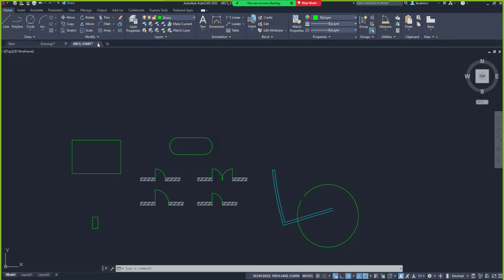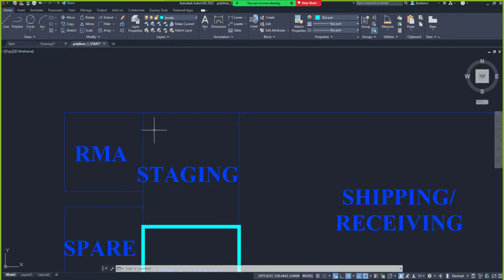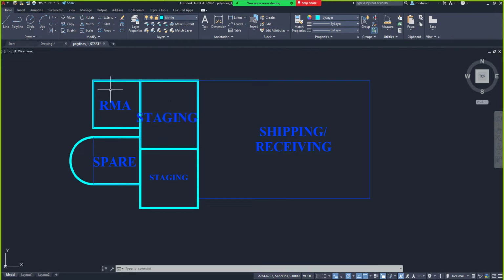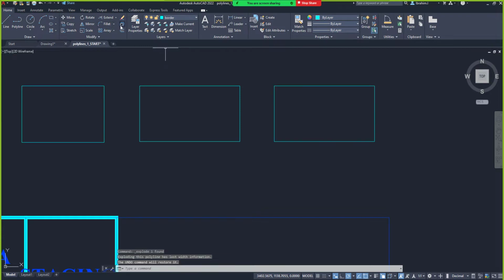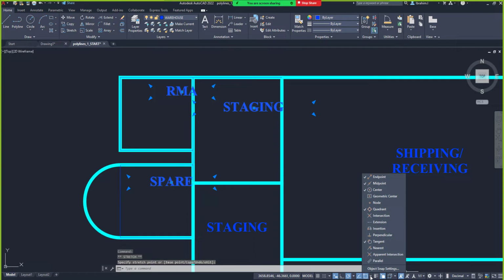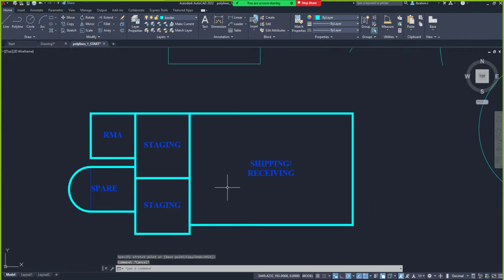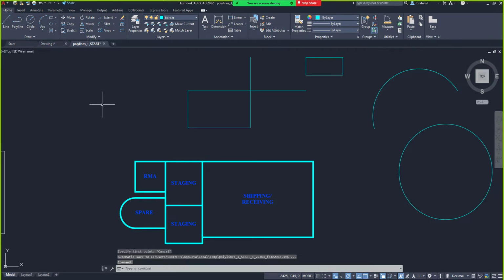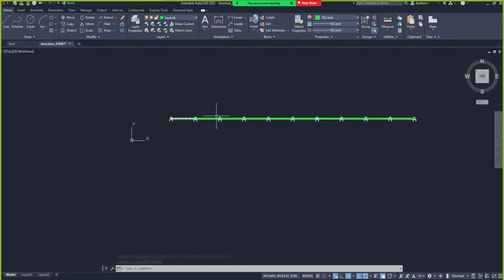Introduction to Basic Modify Tool on AutoCAD 2022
In this session of AutoCAD 2D Basics Training we are able to explain the following Commands:
- Line & Polyline
- Circle & Arc
- Rectangle & Polygon
- Offset Command
- Trim & Extend
- Join & Polyline Edit
- Lengthen & Explode
- Objects Snaps & Object snap tracking
- Cycling Selection

Cheers.